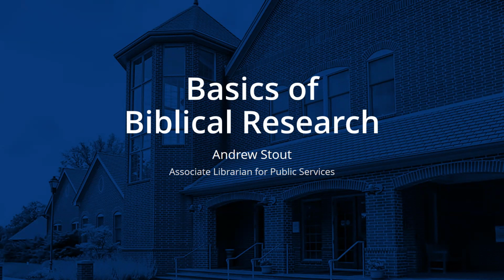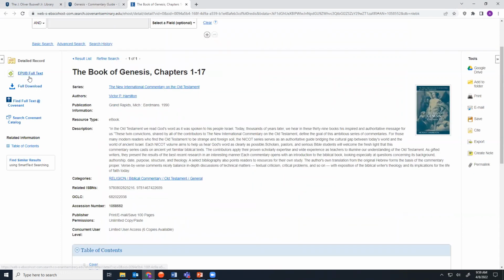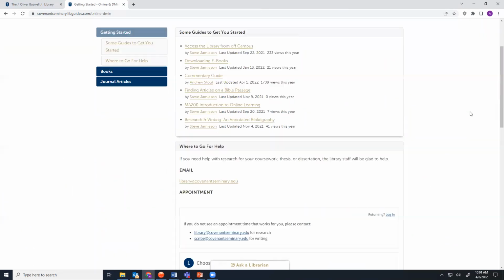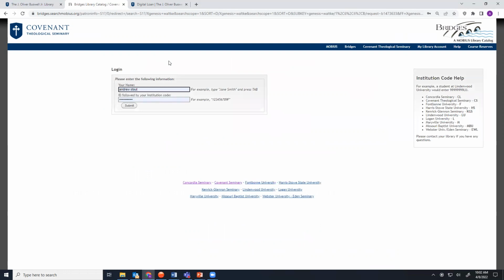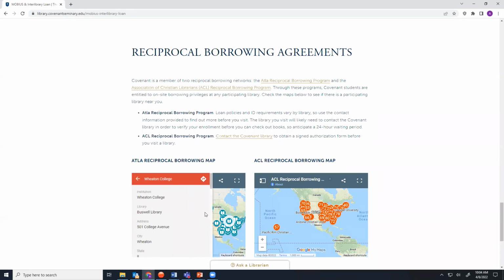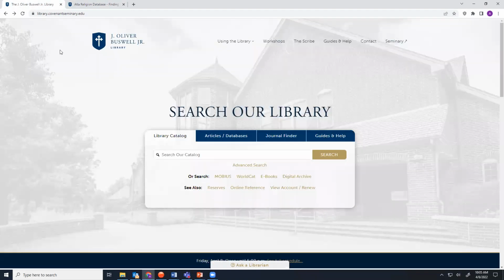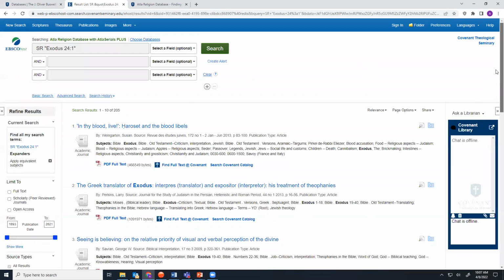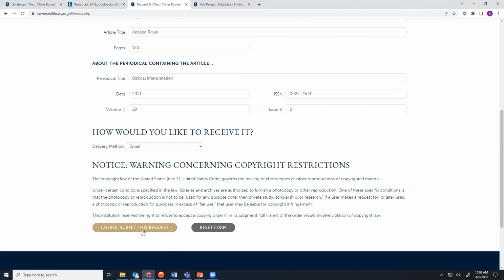Basics of Biblical Research (Online)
Sermons, Bible lessons, exegetical papers, devotions… The Bible is central to seminary and to ministry, so let’s explore how to find great  resources for studying God’s Word. How do I pick the best biblical  commentaries? How do I find journal articles on a passage? This workshop  will equip you to use the key resources.